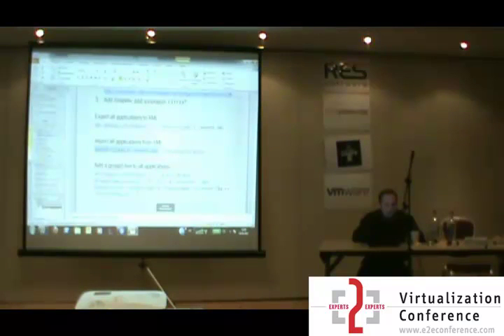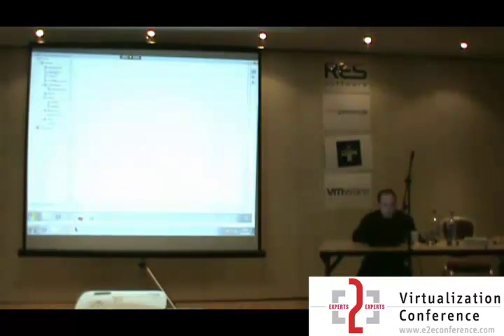Empowering Virtualization with PowerShell 4-4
A deep dive into what can PowerShell do for Virtualization